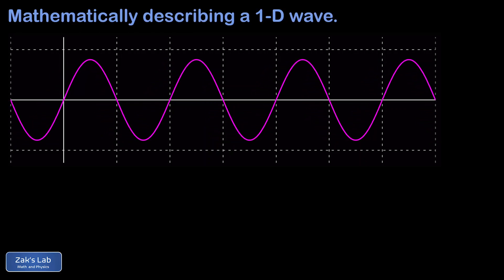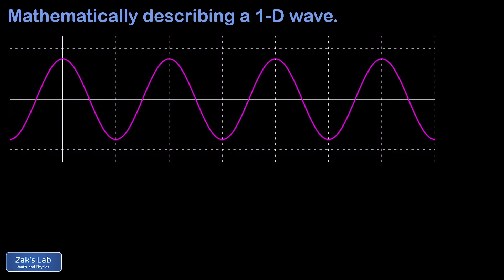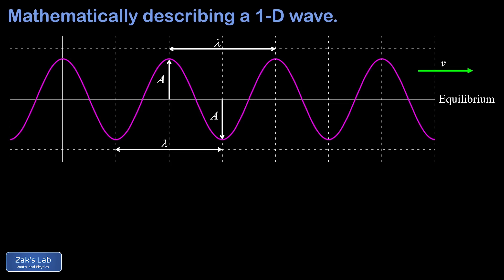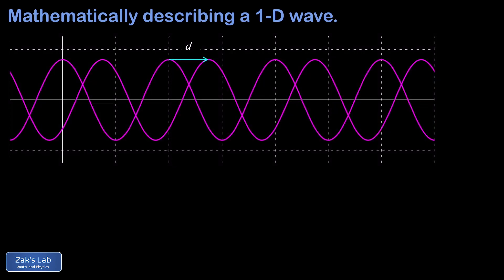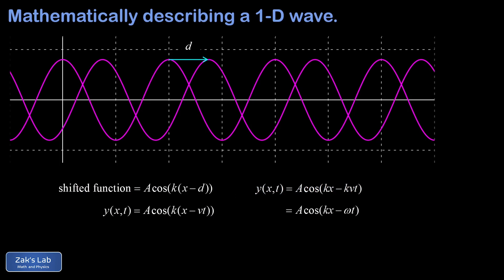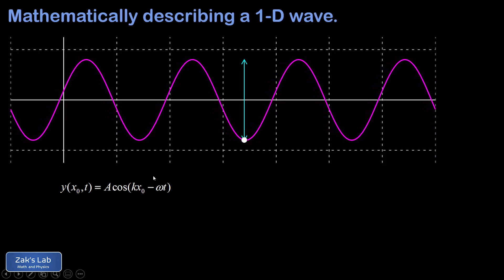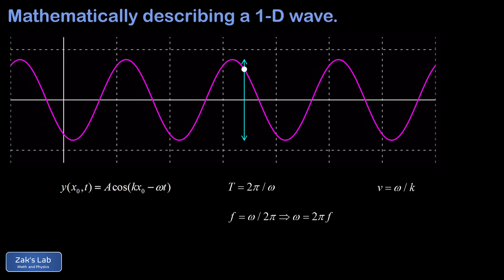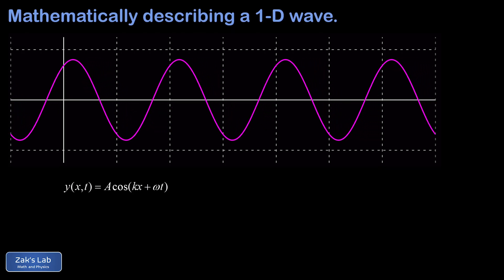The wave function y(x,t) for a one-dimensional transverse wave: equation for a moving wave.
00:00  We develop the mathematical description of a wave:  for a one-dimensional transverse wave, the wave function y(x,t) is a function of two variables because the height of the string depends on both position and time.

We begin with an animation of a one dimensional wave moving to the right, then we highlight a spot on the string and establish that as the wave moves to the right, a spot on the string moves perpendicular to the direction of wave velocity.  This is why it's called a transverse wave!  Finally we review some basic wave vocabulary by labeling a diagram of the wave with amplitude, wavelength and wave speed.

00:45 Dependence on x:  we freeze the animation and describe the static wave as y(x)=Acos(kx) where k is the wave number which determines the wavelength.  We quickly establish the connection to wavelength:  lambda=2pi/k, that's the change in x required to complete one cycle of the wave with respect to x.

02:18 Dependence on t:  we use a function translation, replacing x with x-d to shift the wave by a distance of d to the right.  Since the wave is moving at constant velocity, we can say d=vt, and we have the time dependence of our wave function, the equation for a moving wave y(x,t)=Acos(k(x-vt)).  Distributing k and replacing kv with omega (the angular velocity), we obtain the equation of the wave function y(x,t)=Acos(kx-omega*t), the standard equation for a wave moving to the right. We get the simple formula for wave velocity omega/k, the angular frequency divided by the wave number.

03:53 For a fixed value of x, we observe a spot on the string moving in simple harmonic motion.  The period of this motion is given by 2pi/omega, so the frequency is omega/2pi and we can also say omega=2pi*f.  Now we can relate the formula for wave speed = omega/k to the formula we derived long ago:  v=f*lambda, and show they are the same!

05:30 Leftward moving waves:  finally, we show an animation of a leftward moving wave and indicate how the derivation would change:  the translation would simply be leftward instead of rightward, using a plus sign instead of a minus.  Thus, the wave equation for a wave moving to the left is y(x,t)=Acos(kx+omega*t).